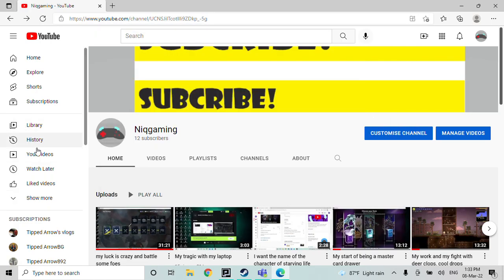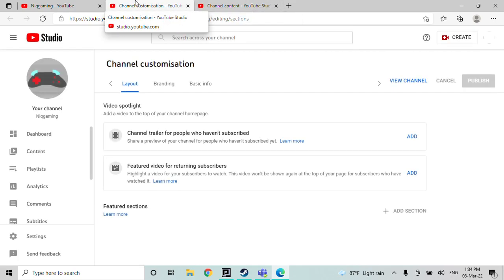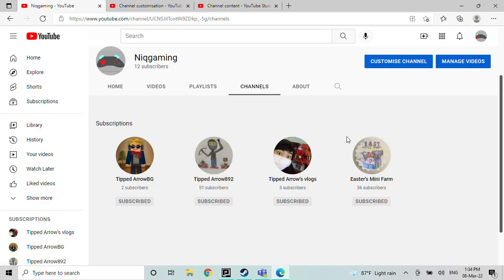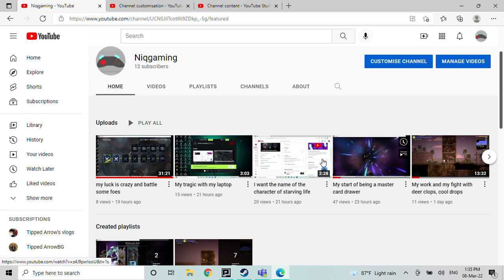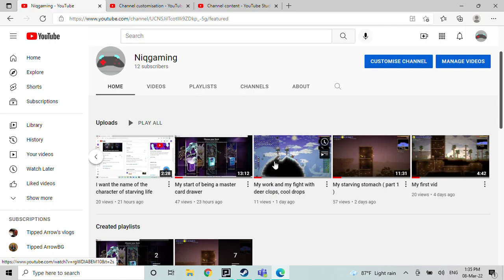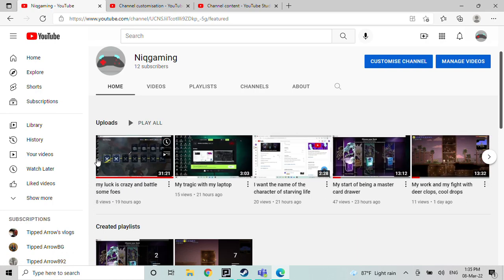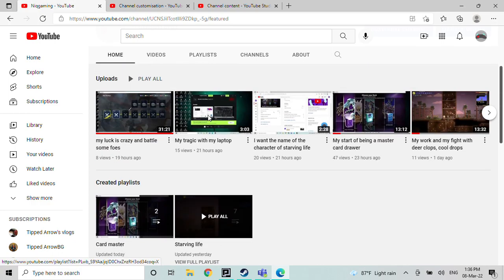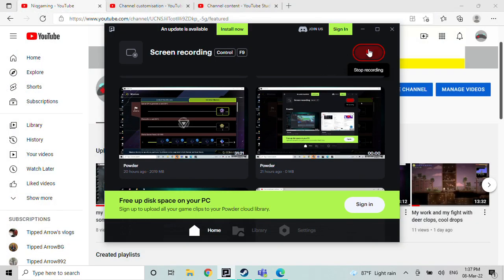just talks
i was talking about my channel and  i will tell myy full story about this channel if this hit five likes and comment down below what name should be the new character for starving life (family friendly)